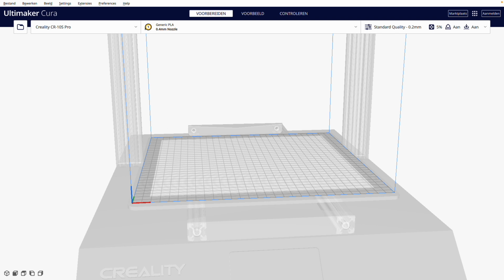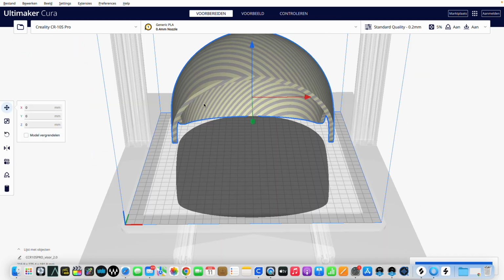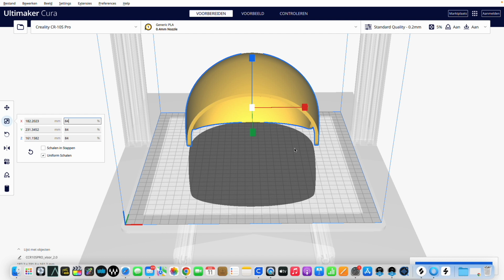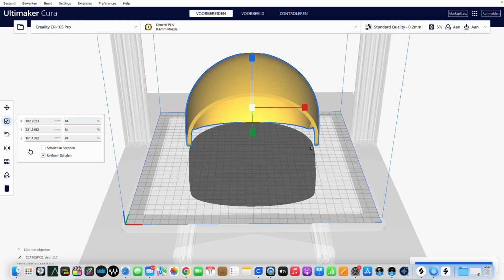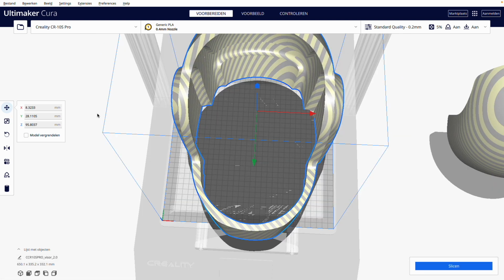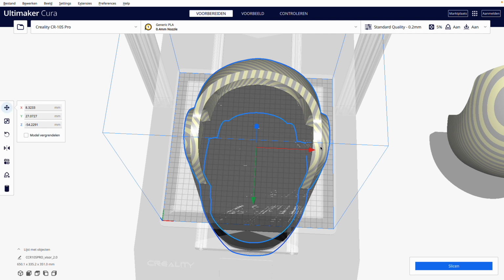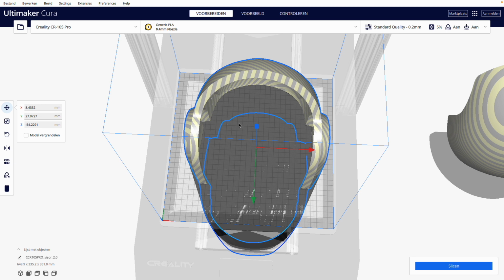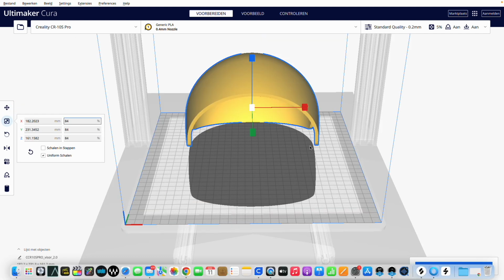How I Measure With Mac Me Helmets To 3D Print So They Fit My With only Cura (scale up are down)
Mad Builds

Is a YouTube channel where I go from never having worked with a 3d printer to building anything and everything.
If you have any questions I try to come up with a solution I hope you like it.

 creality cr-10s pro v2  resin 3d printer 3d printing best 3d printer  best home 3d printer 2022
 my first ironman  do3d iron man marvel

best 3d printer 3d modeling 3d printing